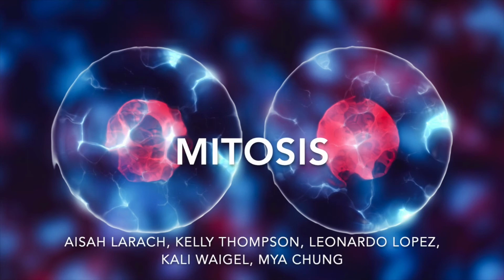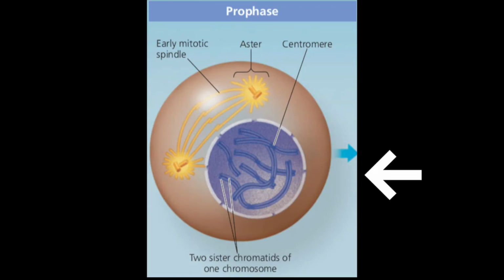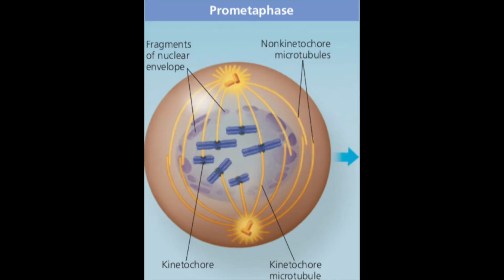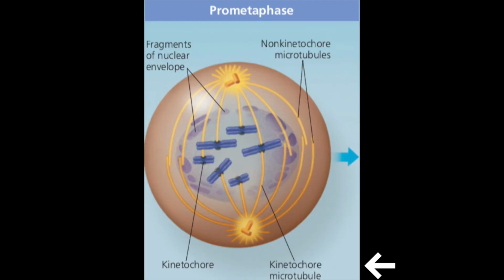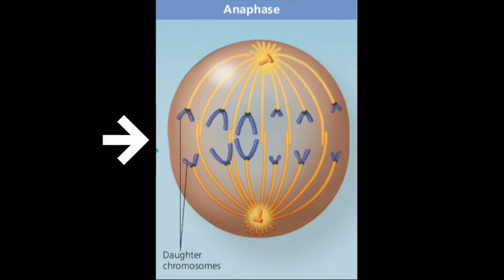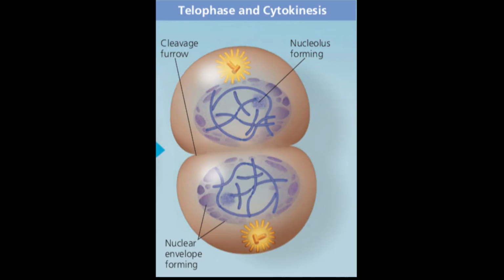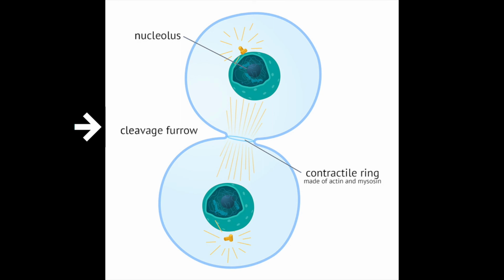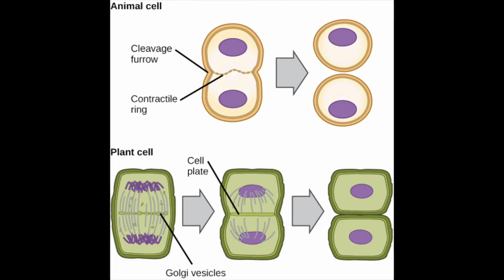Mitosis AP Biology Project